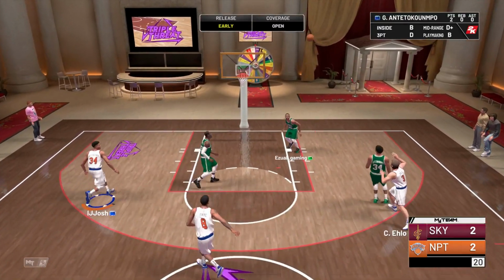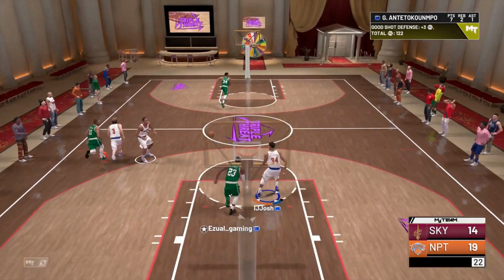NBA 2K19 MYTEAM | TRIPLE THREAT ONLINE BEAST! EMERALD 83 REWARDS CRAIG EHLO PLAYER REVIEW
83 Overall Emerald Craig Ehlo Player Review in NBA 2k19 MyTeam.